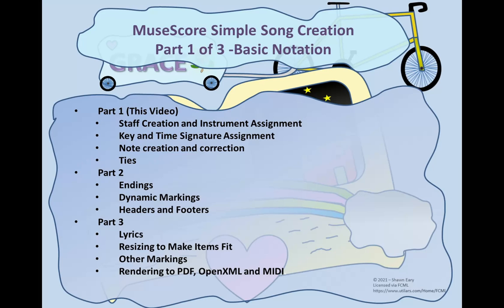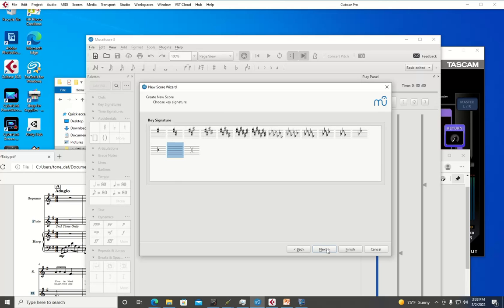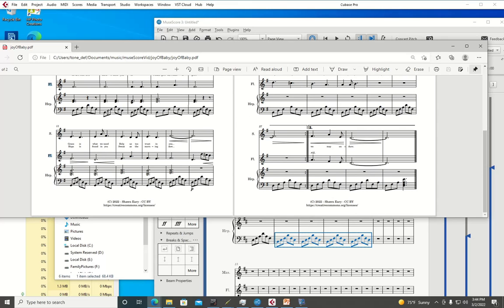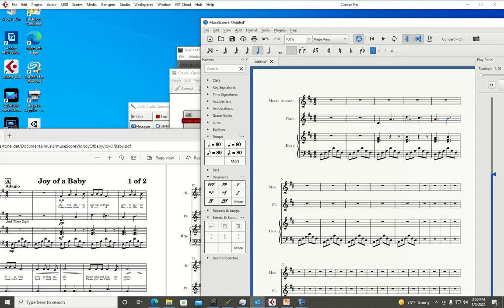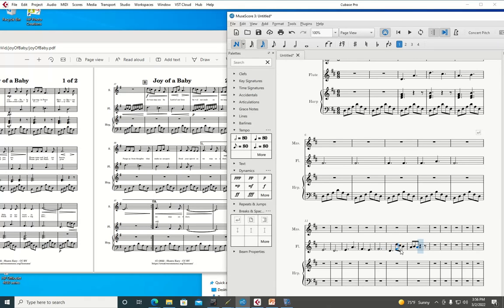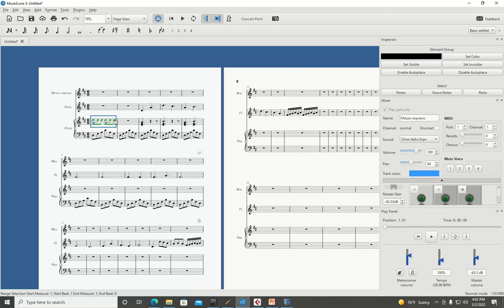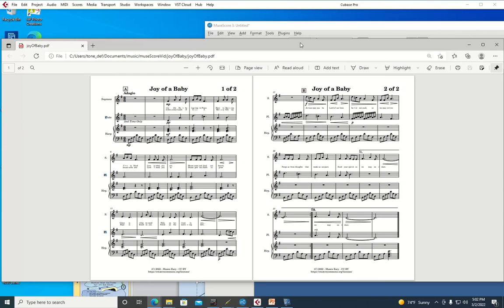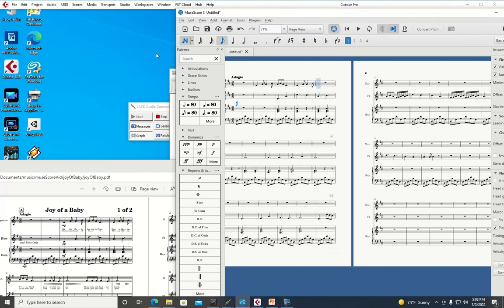MuseScore Tutorial Part One - Basic Notation